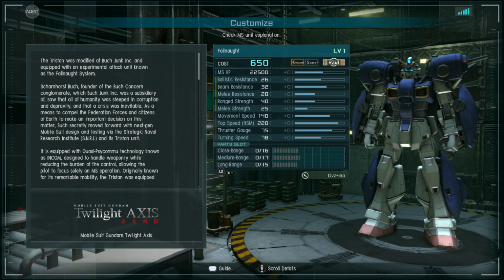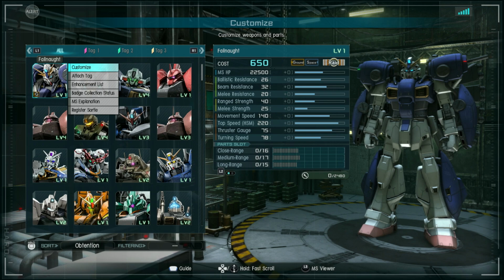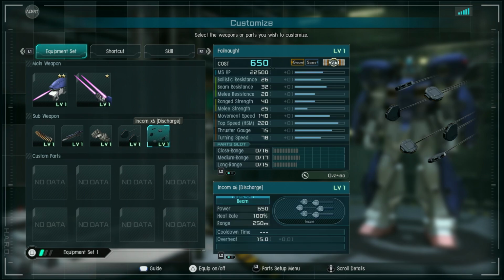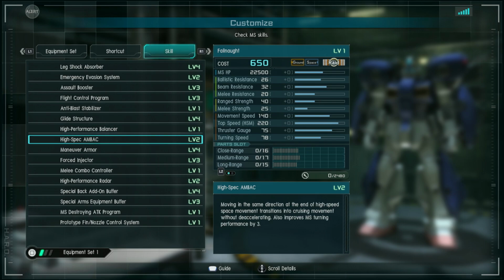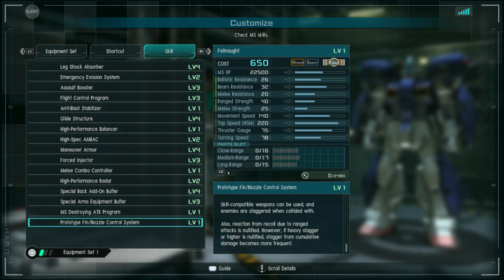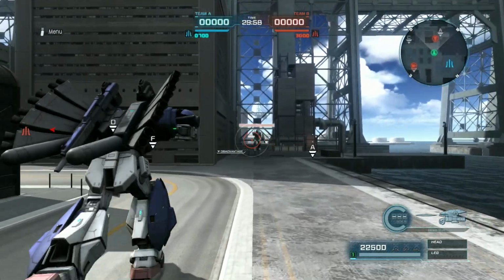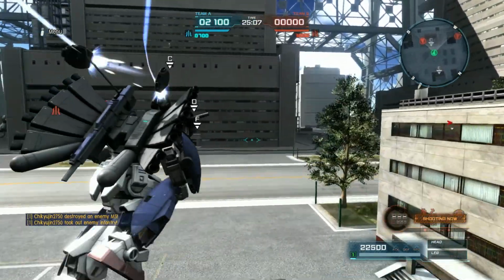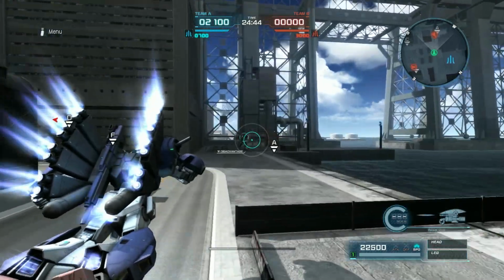Gundam Battle Operation 2 Test Drive: Failnaught Is A Proto-Crossbone Vanguard Hot-Rodded Tristan